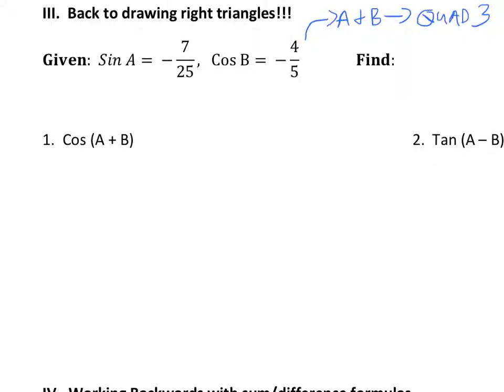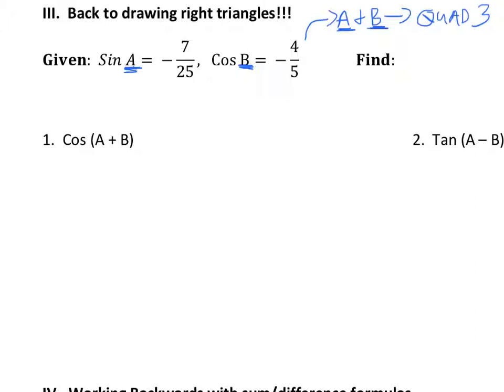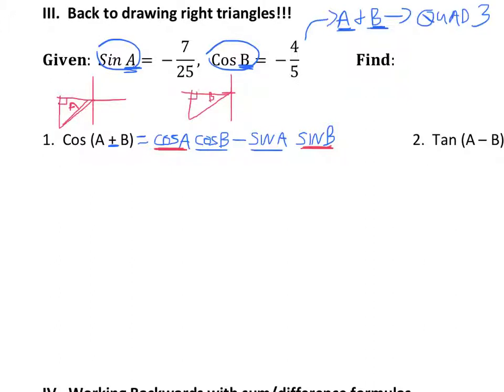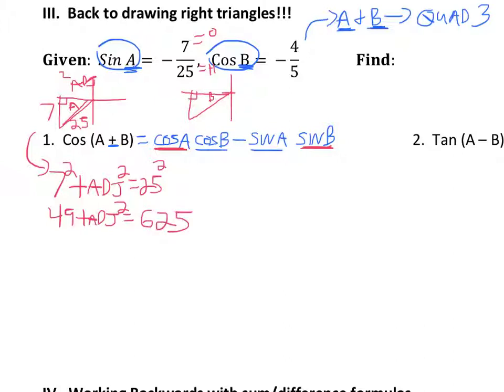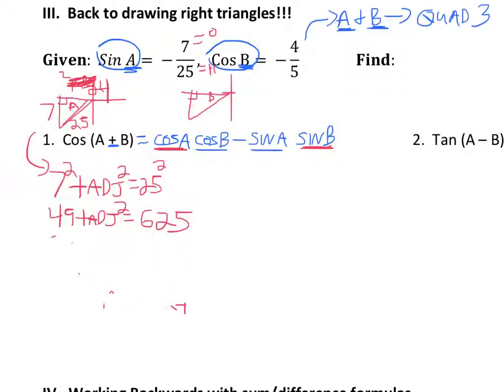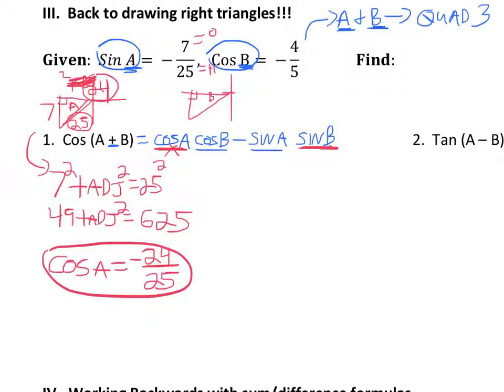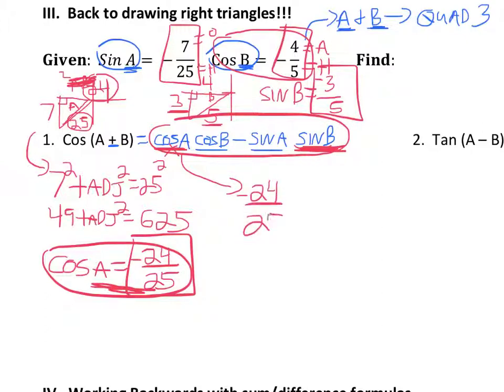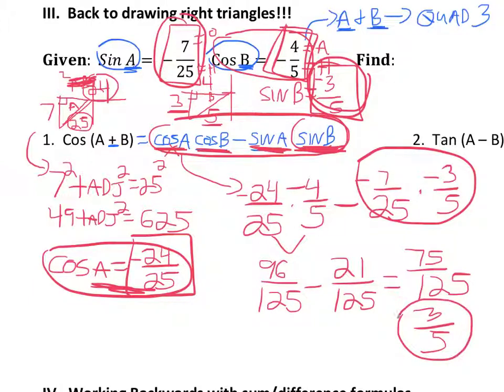5.4 sum difference w right triangles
5.4 sum difference with right triangles